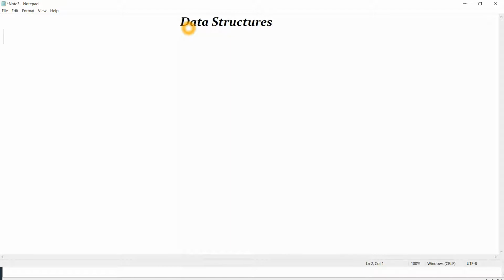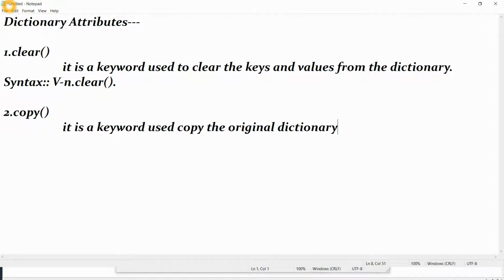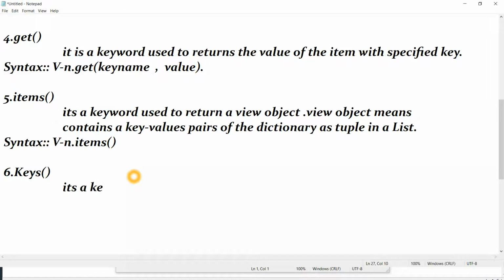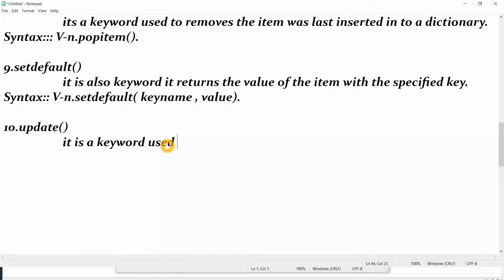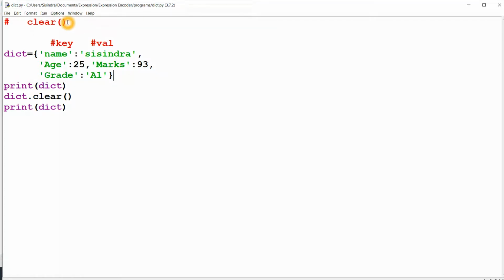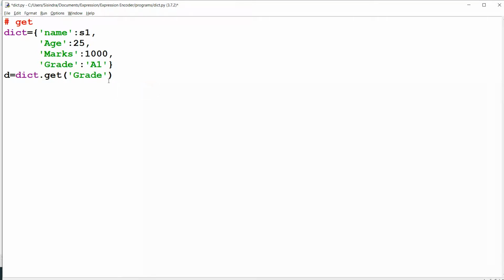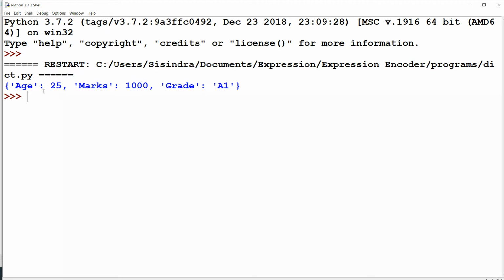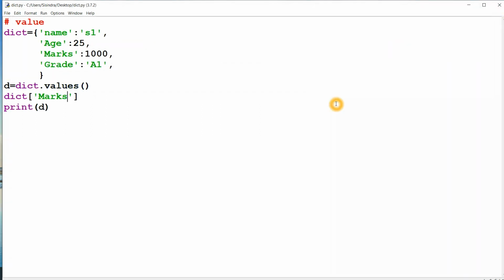A Neat Explain of DataStructures Part-3 Dictionaries On Python